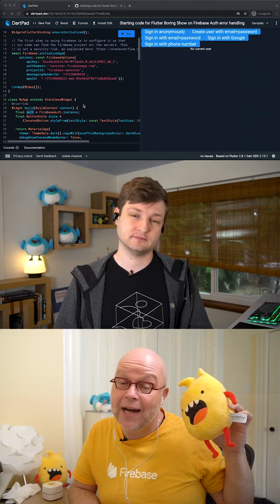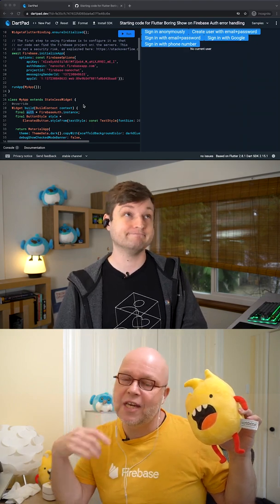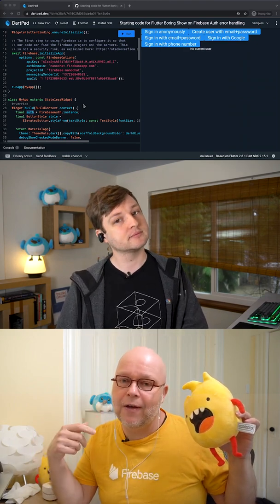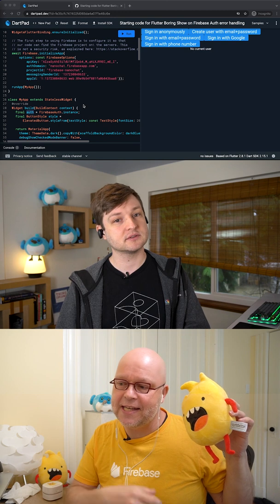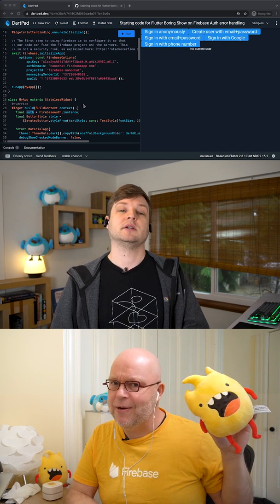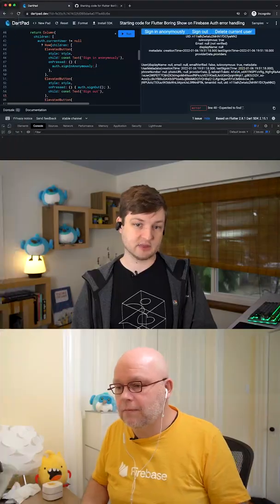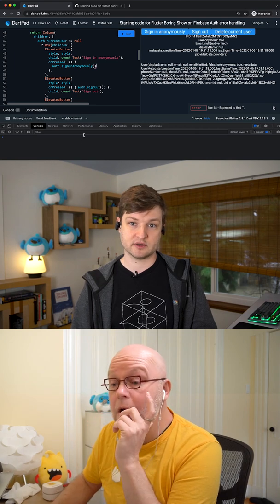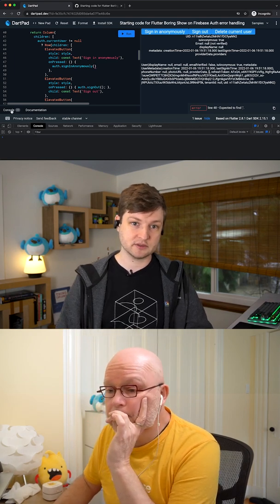Firebase Auth in Flutter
product: Flutter - Development - User interface; fullname: Andrew Fitz Gibbon;